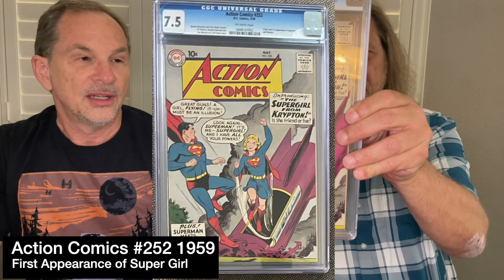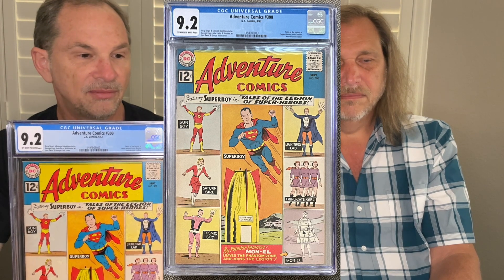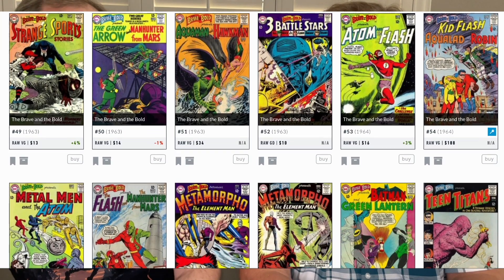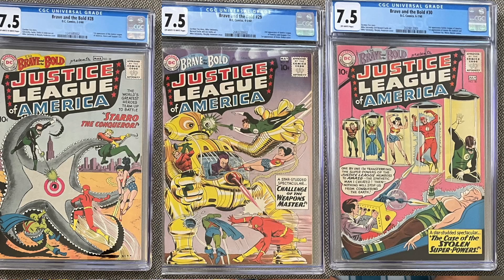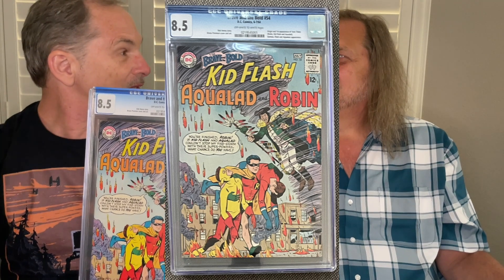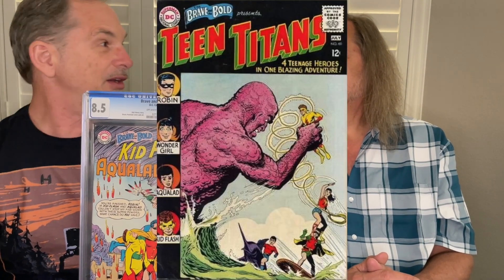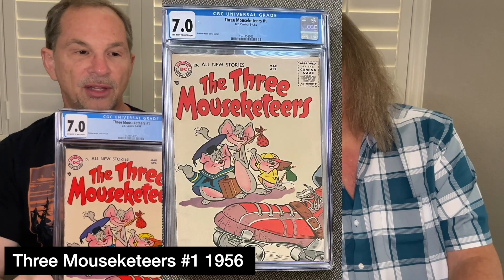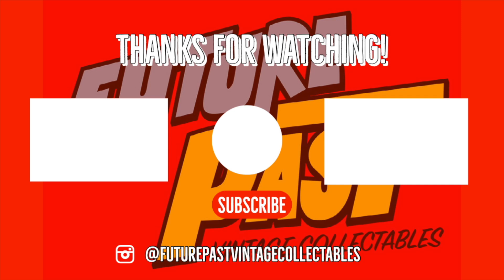Silver Age Gems and 50 Years of Comic Collecting!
Our next Instagram Claim Sale is Monday August 7th from 5-7pm PST

We have an Amazon Store!

Whatnot: Futurepastcomics